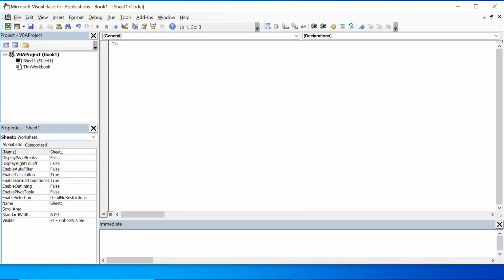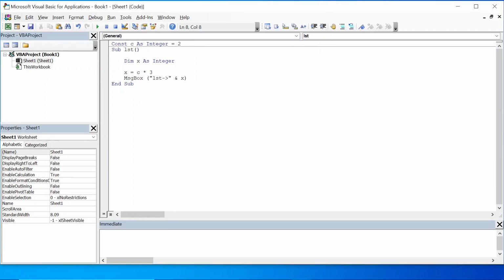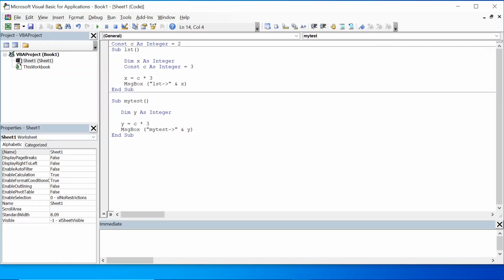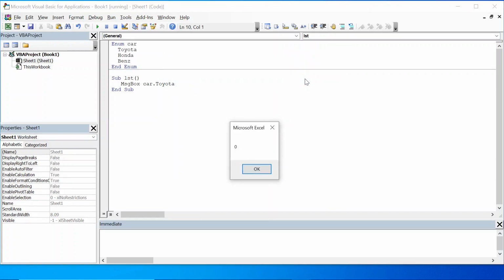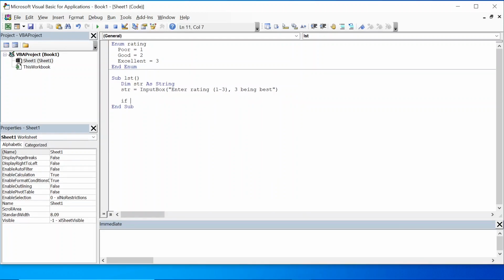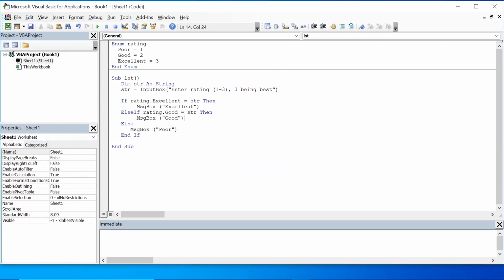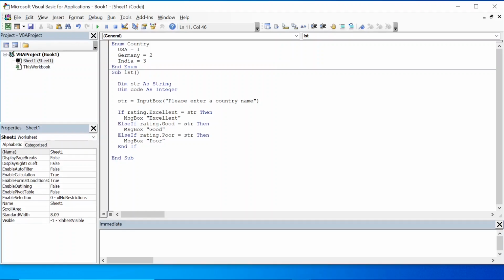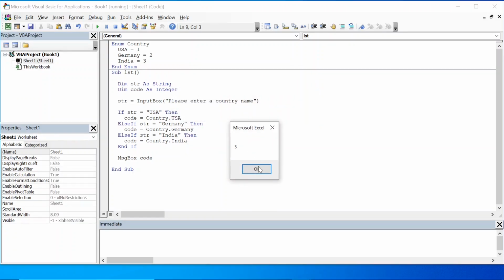Enums and Constants in VBA | VBA tutorial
This video explains how to use enums and constants in vba. This is part of VBA tutorial